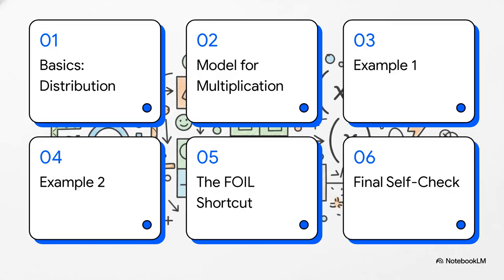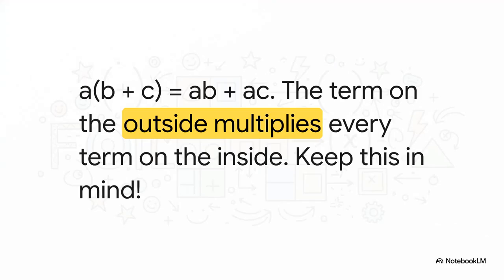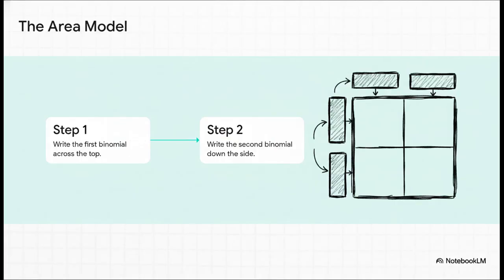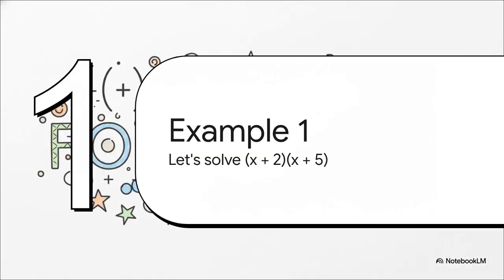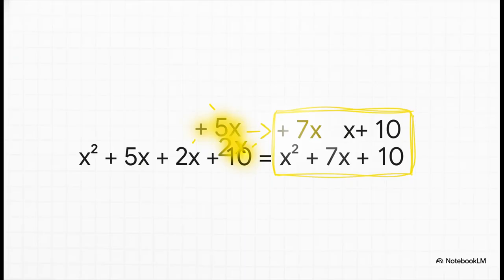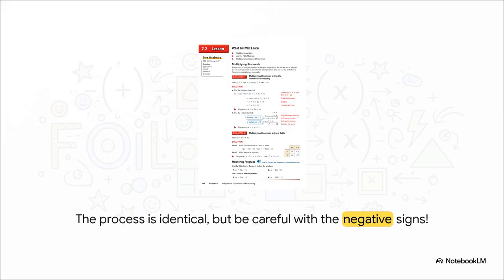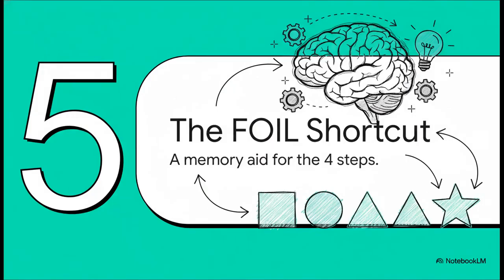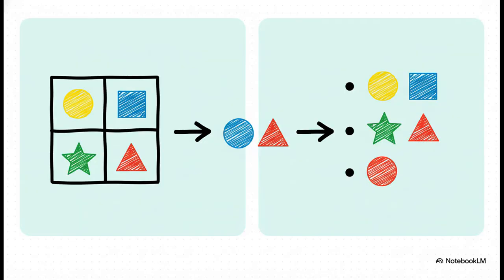Binomial × Binomial (Area Model & FOIL) | Algebra 1 in TX (A.10B)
In this video, we learn how to multiply two binomials using the area model and FOIL.

You’ll learn:
• How the distributive property drives multiplication
• How to use a grid model to stay organized
• How FOIL works as a shorthand
• How to combine like terms correctly
• Pause and try: (x + 3)(x – 2)

This lesson supports Algebra 1 students and gifted middle school learners building structural understanding of multiplication.

📌 Standard: TEKS A.10(B)
📌 Topic: Polynomial Operations – Multiplying

📚 Part of the Polynomial Operations playlist on EllingtonMath.